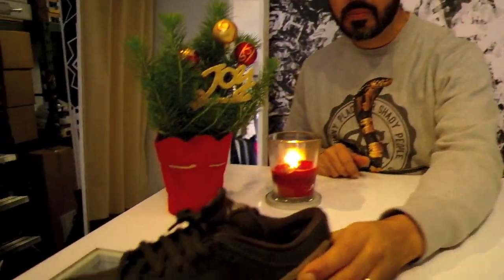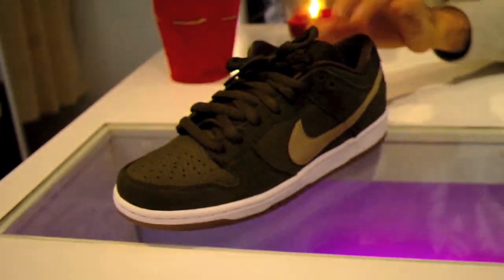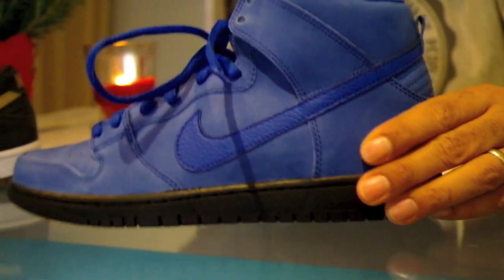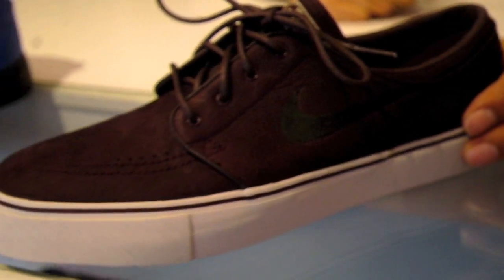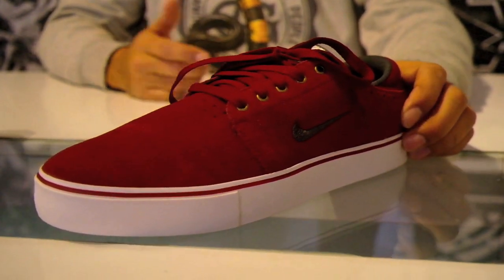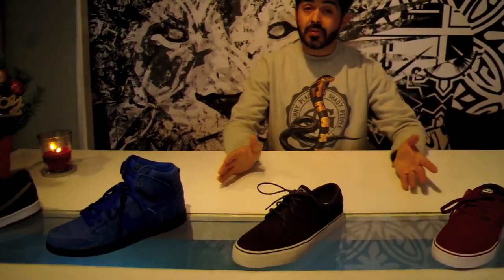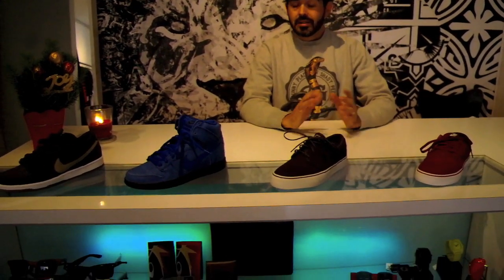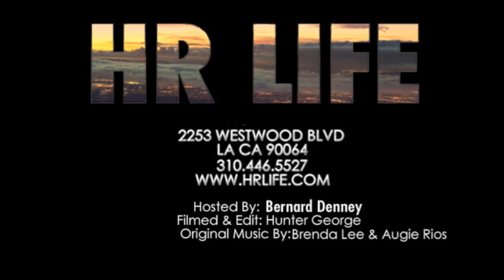NIKE SB DECEMBER 2012 FOOTWEAR - HRLIFE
DUNK HIGH 'EIFEL 65′
As part of December's GR Nike SB shoe roster, this Dunk High Pro SB comes in The leather upper and black sole unit make sense for a winter release but the single, bright colour of the upper, reminiscent of the DQM Nike Sportswear Dunk High, is certainly eyecatching.
DUNK LOW 'SEQUOIA'
As part of the December GR Nike SB line-up, this Dunk Low Pro SB comes in a earthy-green upper, a combintion of suede and pebbled leather, works will with the metallic Swoosh and that ever-popular gum outsole.
TEAM EDITION II 'CRANBERRY'
Nike SB has kept things nice and simple with the Team Edition II -- creating a simple, functional, slimline skateshoe in classic colourways. This December's release continues this tradition with a dark red upper and subtle anthracite Swoosh.
JANOSKI 'PORT WINE'
Nike SB footwear delivery arriveS with a Stefan Janoski Low draped in one of those autumnal shades. The aptly named Portwine is a premium release and has an all-over plum coloring with subdued branding and a light bone midsole.